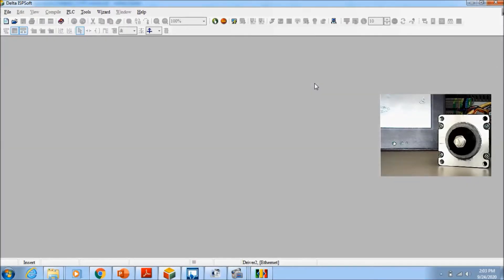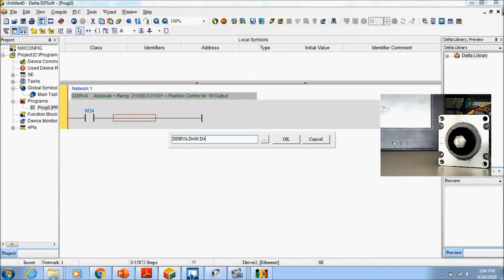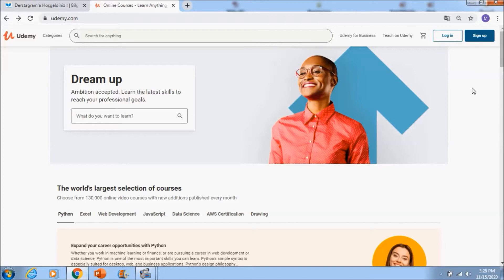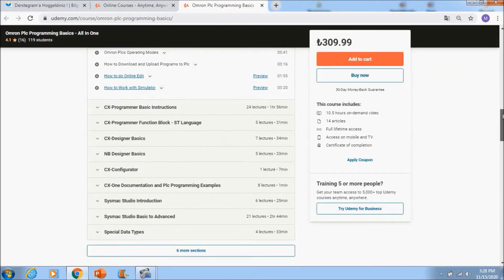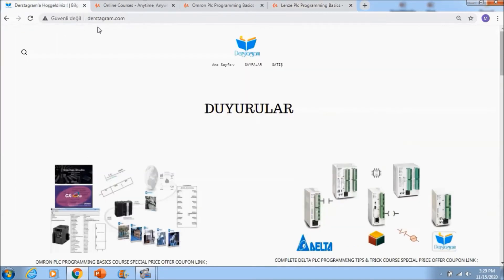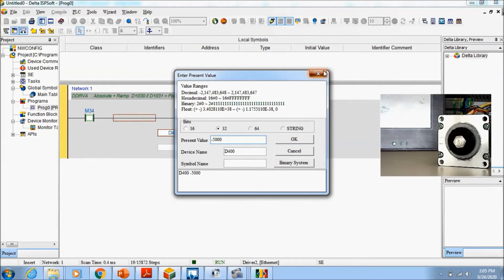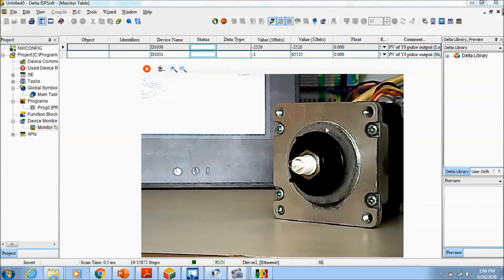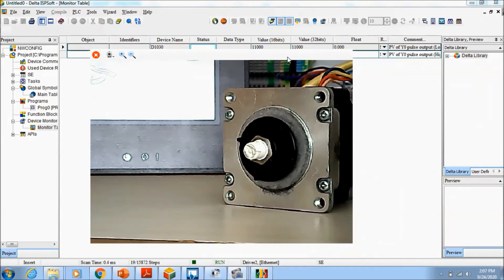Learn Complete Delta Plc Programming in Udemy with Derstagram - Stepper Motor Control Example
Dear All ;
In this tutorial , you can learn how to create a new project and this project basics for delta hmi's.
You can reach Complete Delta Plc Programming Tips & Tricks Course with this tutorial.
Also in video , I showed that how to register with lowest price or how to reach coupons

You can learn ISPSoft + WPLSoft + Dopsoft etc.  softwares and plc programming techniques also professional plc programming within just one course.

Have a good work !
If you need any question or feedback , you can contact with me

Br
Mustafa

With this course, you will learn how to program delta plc completely and professionally.

The course includes all topics that will help you on the field.

Apart from PLC programming, hardware and basic automation information was also included in the course.

In this way, you will have information about the work of the product groups you will use.

In addition to the basic and advanced command information, you will find special modules , encoder, stepper motor, modbus communication, high speed counters, special data and auxiliary relays topics etc.

You are going to learn plc programming languages (Ladder diagram programming , Structured text programming , Function block diagram programming etc.)

You will also see and learn the solutions to the real problems that we encounter in the question and answer section.

At the end of this course, you will be able to program with delta plc and control vfds and other equipment through communication.

In this course, you will learn  ISPSoft software and it's interface effectively.

You can be a professional PLC programming developer with this course, where we can help you with many issues from our professional life, which is full of experience as an automation coordinator and plc programmers in the field, as well as Derstagram academy.

If you really want to be a professional programmer about plcs ,

- Write a plc programs as an example after each lesson

- When you didn't understand anything in lesson , ask question immediately

- If you need an extra topics , inform us

- We are going to willing to teach delta plc programming to you , never forget this and push yourself forward always

Best Regards

Mustafa